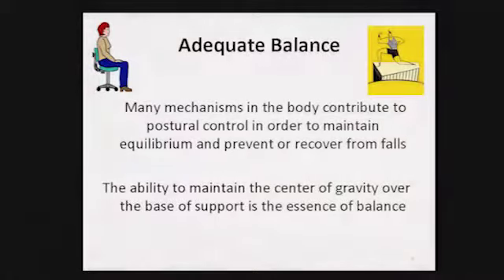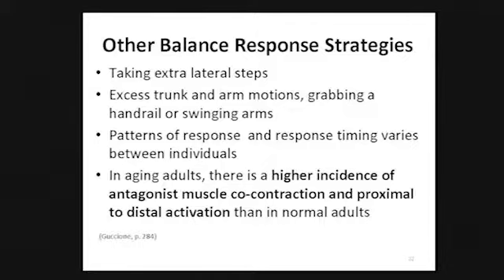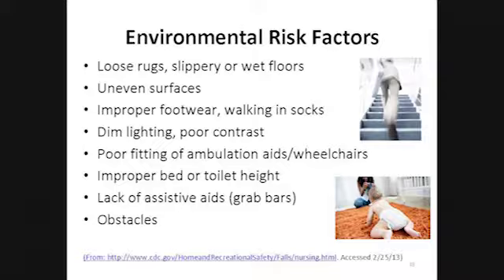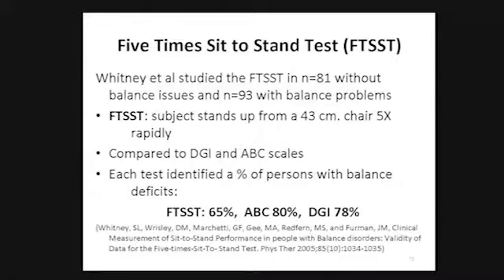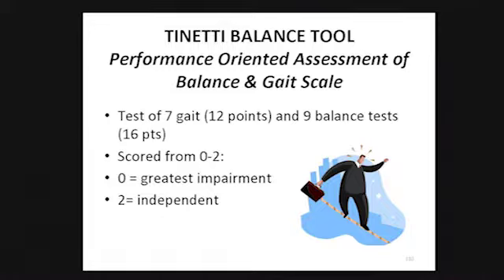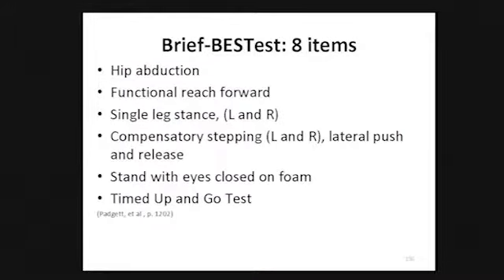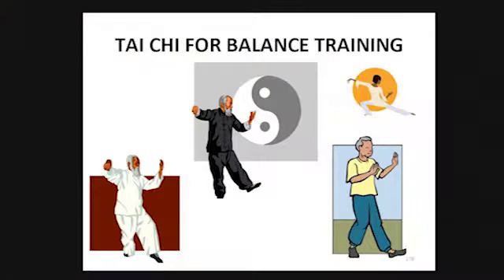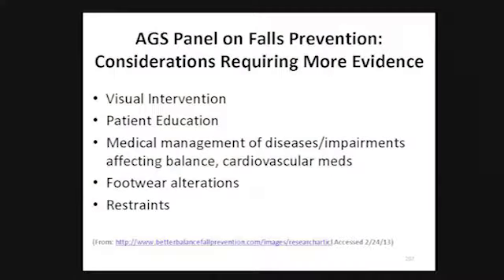Geriatric Balance & Fall prevention seminar for health professionals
Allied health professionals learn how to examine and design interventions for people with balance deficits.  Continuing education credits may be available.  Get the home study course at Educise.com